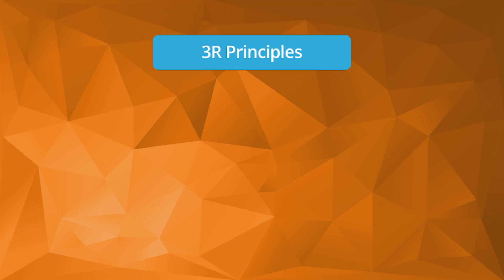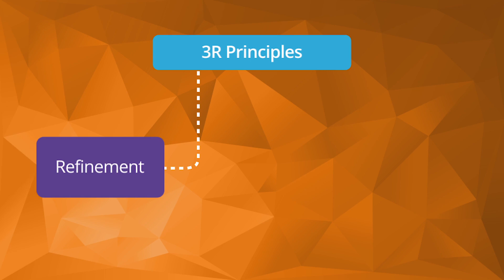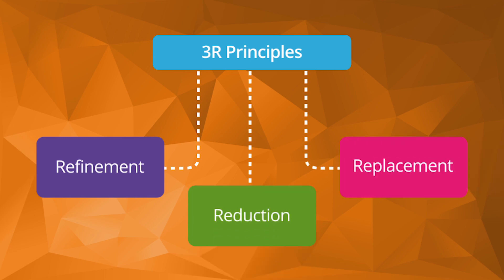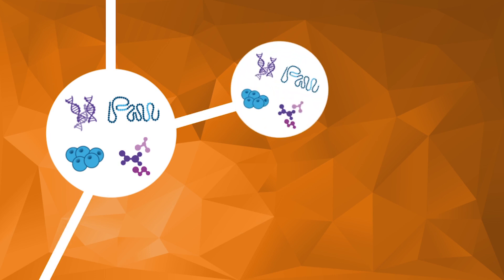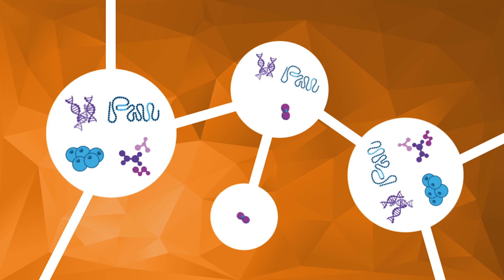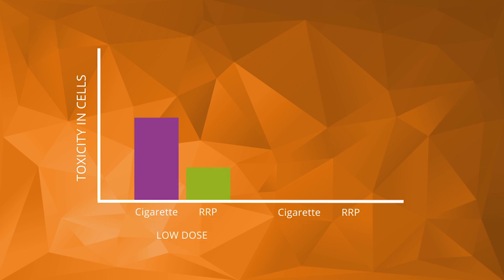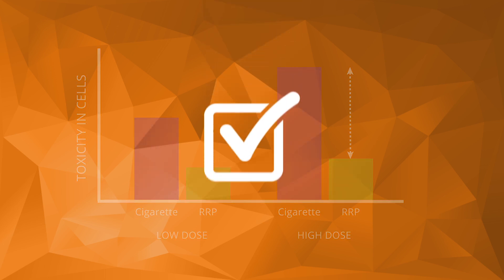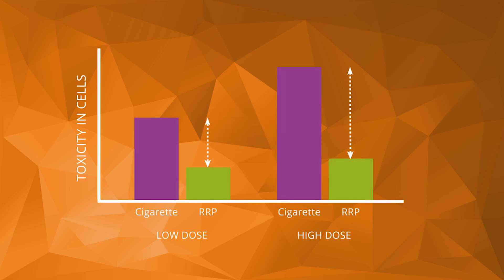PMI Science Toxicological Assessment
After a product has been developed and has been shown to generate lower levels of harmful and potentially harmful constituents in the aerosol compared to levels found in cigarette smoke, it undergoes Toxicological Assessment. Read further ➡️

FOLLOW PMI SCIENCE ON SOCIAL MEDIA.

LEARN MORE.